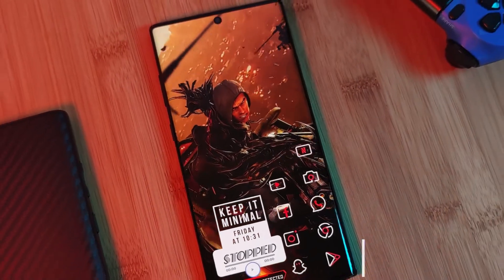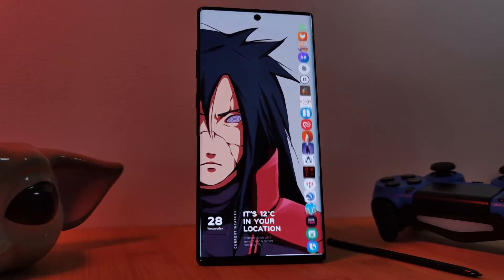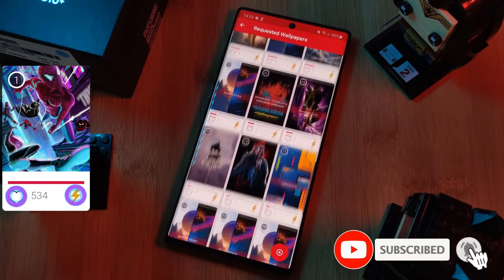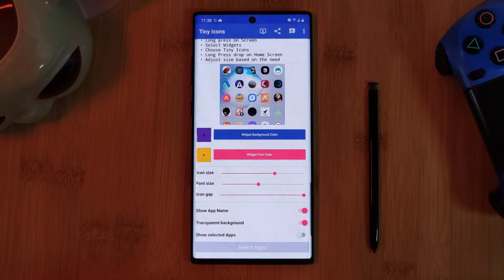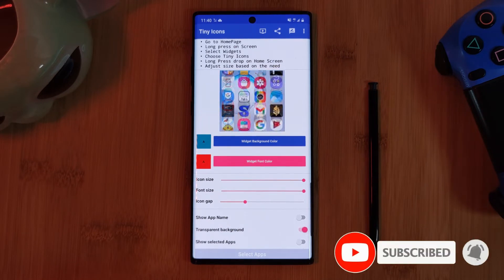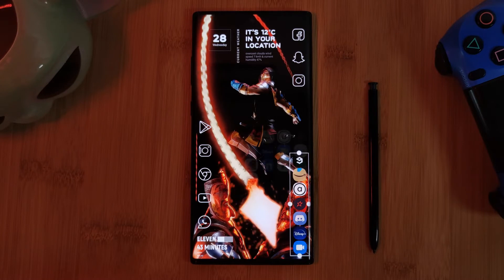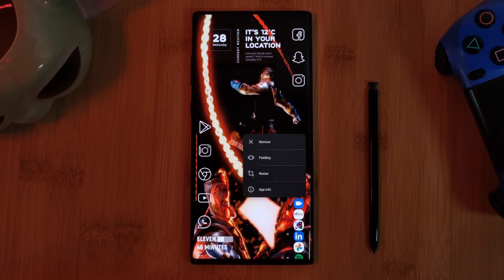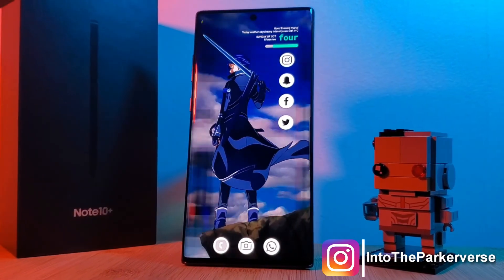Scrolling Icons on Android Homescreen - 2021 Homescreen Customisation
This week, I thought I would share with you guys a quick tutorial on how you can get scrolling app icons on your homescreens. Adding as many icons as you want to a singular homescreen page, all accessible at once. So whether you want to make only a few apps scrollable or your whole app draw, this is the guide for you. Sadly, the scrollable app icons doesn't support 3rd party icon packs, but still as its total free why not give it a try? Add Scrollable icons to your homescreen!

Related to:
scrolling icons on homescreen, how to get scrolling icons on homescreen, How to get icons scrolling widget, App icon scrolling widget, app icon scrolling wheel